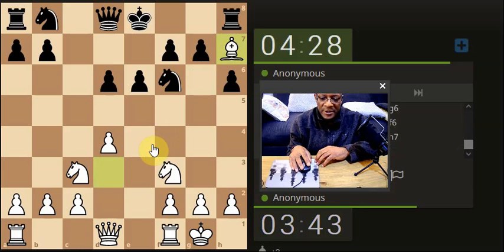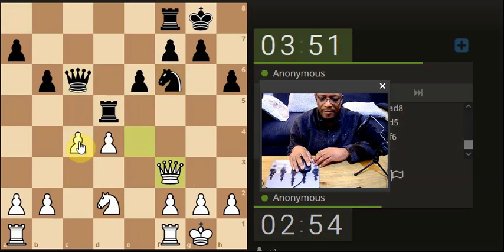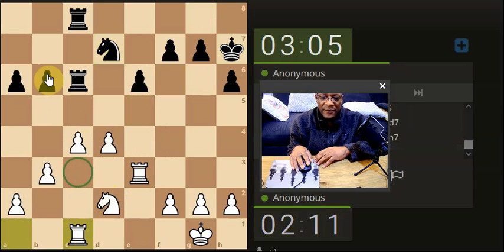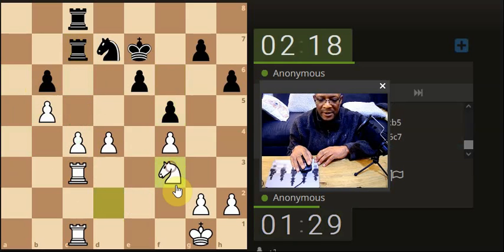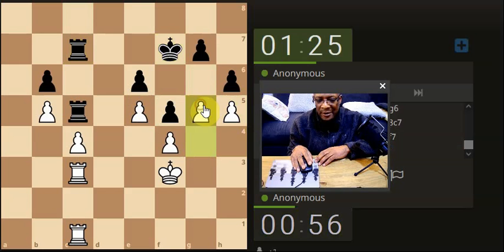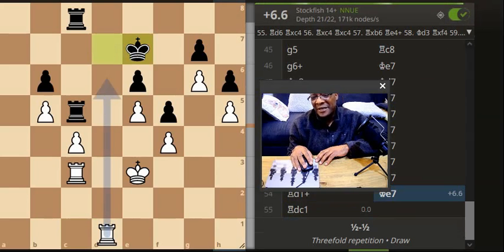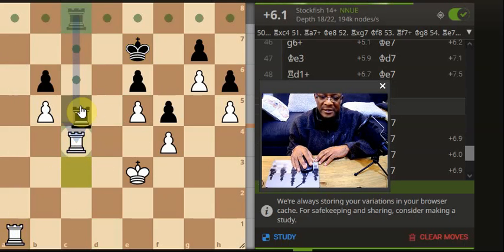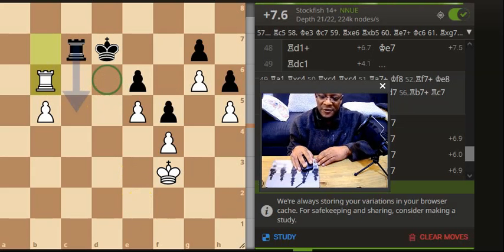Draw a pretty picture of how the endgame could have looked